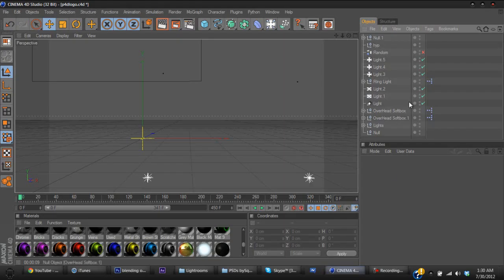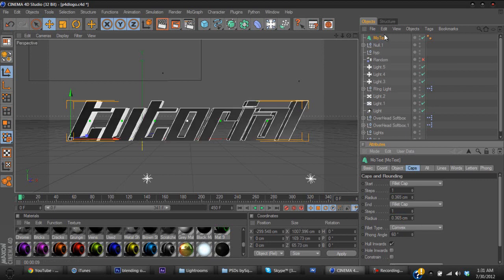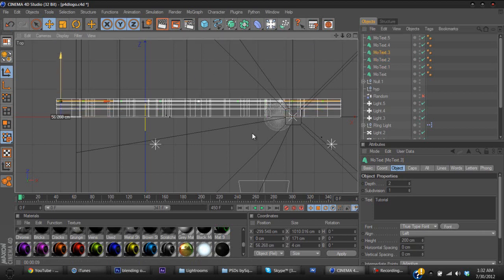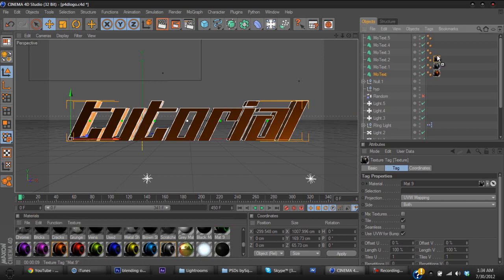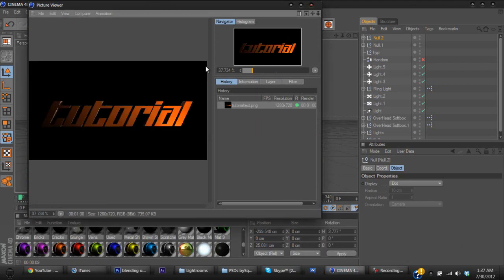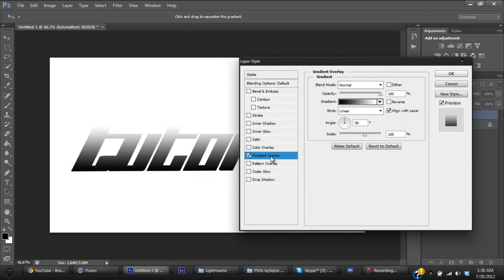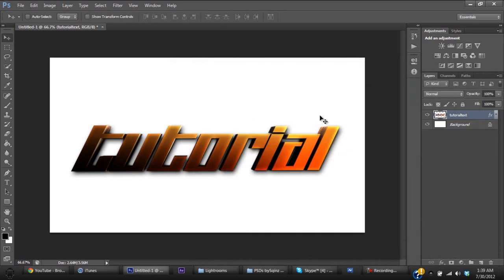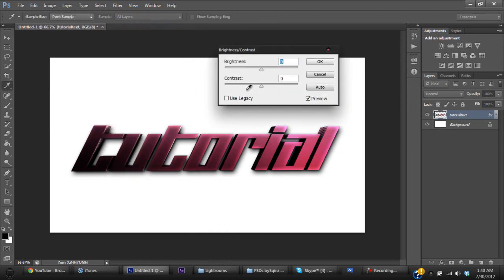Becoming a L33t Designer w/ Leechy : Basic Layered 3D text w/ Blending Options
Sup ?

I hope you enjoyed watching this , I did this at 1am , proving how devoted I am to helping you guys out. I feel as if doing this tutorial series would be a great idea to start uploading and to help as many people out as I possibly can.

I HIGHLY RECOMEEND you read the Read me text file in the tutorial folder , it will defenitly help you out if you need any sort of help.

Need more help with this tutorial or want to let me know on some suggestions for new tutorials , feel free to add me on skype @ n.parrinello94